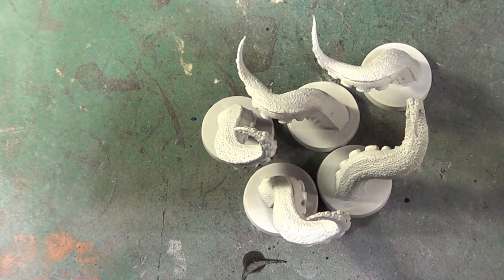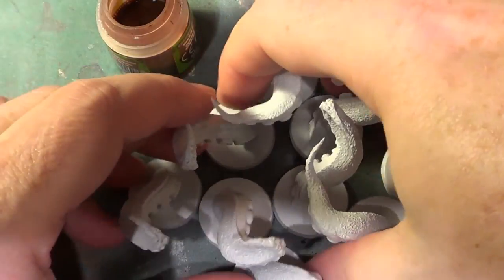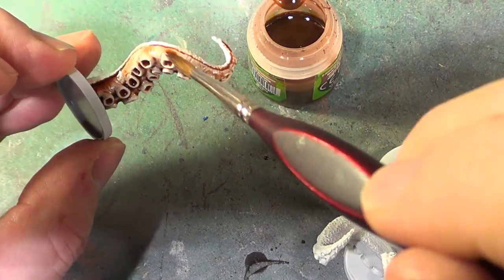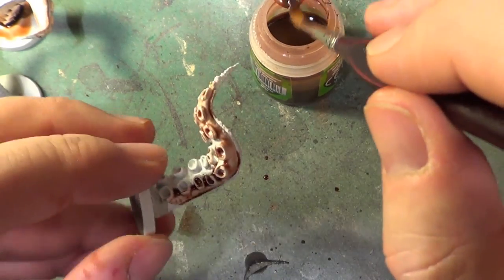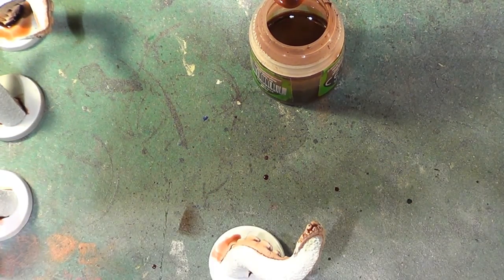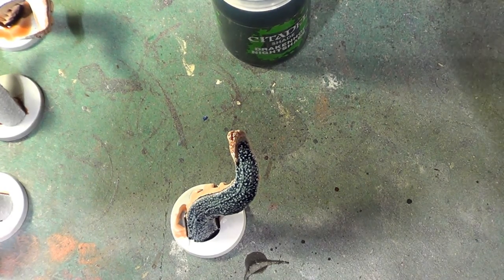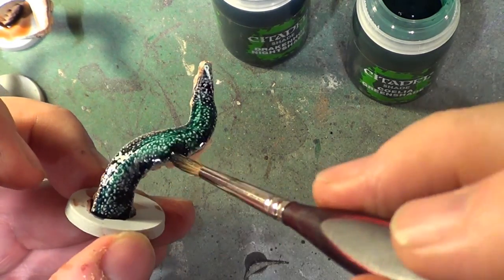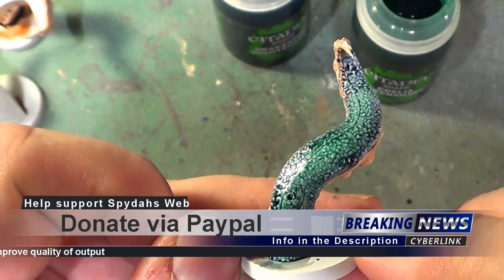Painting Conan 'Sucker Punch'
Here we continue a series on painting the Conan miniatures, and I have decided to do the Tentacles stretch goal minis. It's a short video but the effect is no less impressive